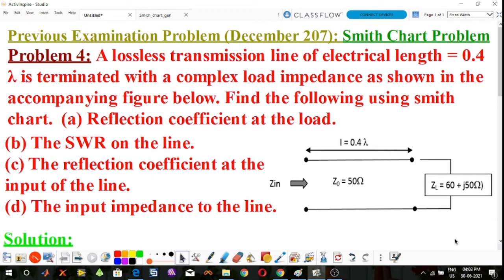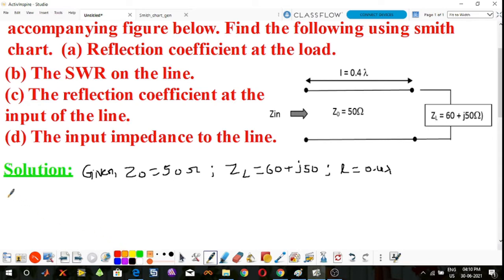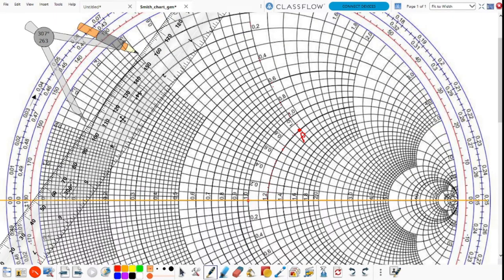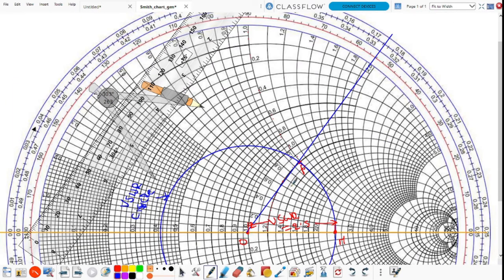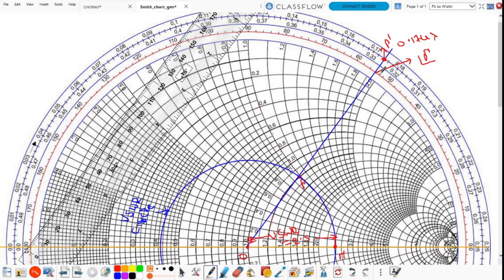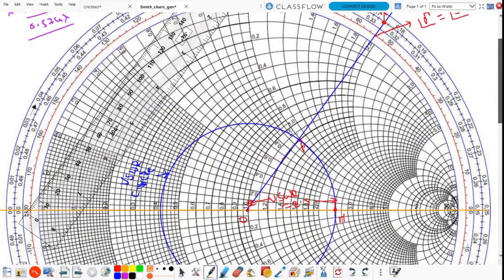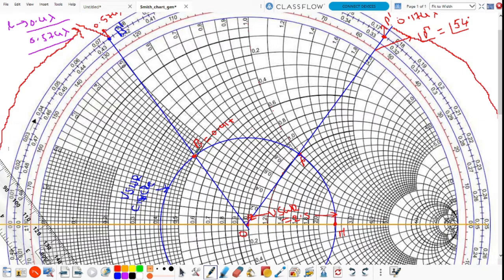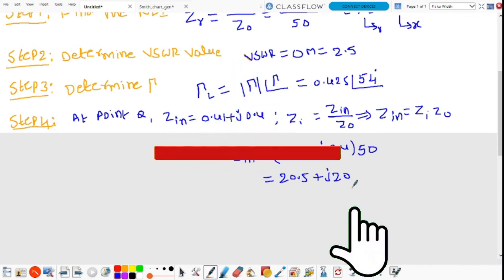Problem 4 On Smith chart